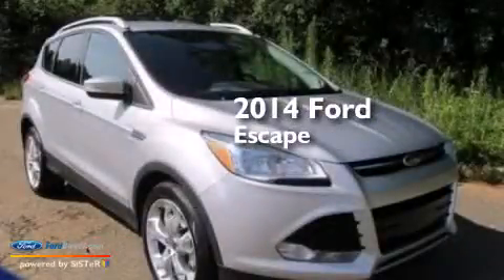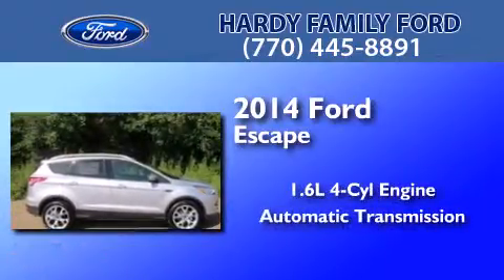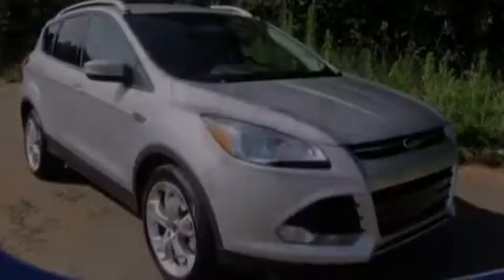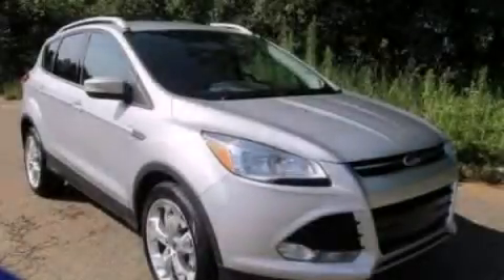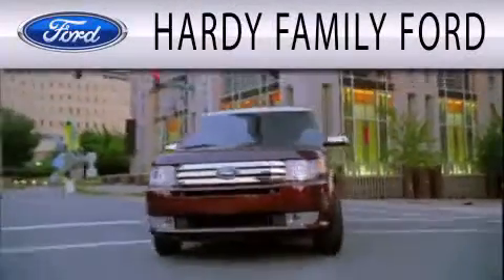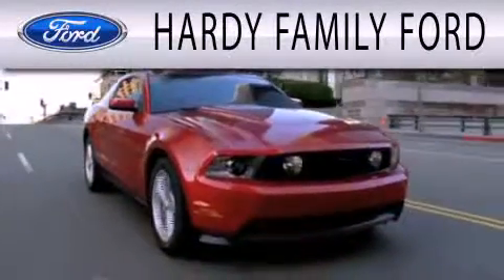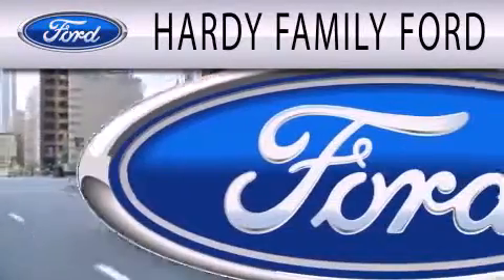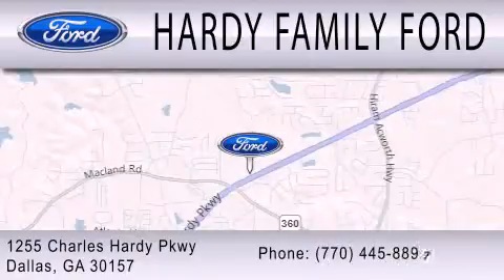2014 FORD ESCAPE Dallas GA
We have been honored to serve the Dallas GA area , we promise that your experience at our dealership will exceed your expectations ! Year : 2014 Make : FORD Model : ESCAPE Engine : 1.6L I4 16V GDI DOHC TURBO Trans .